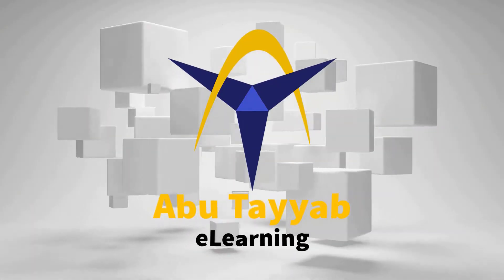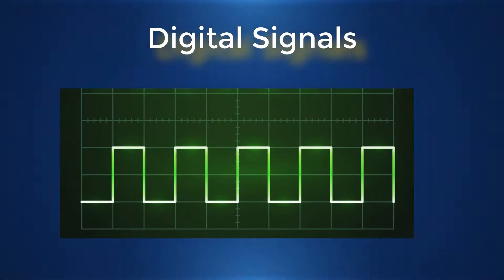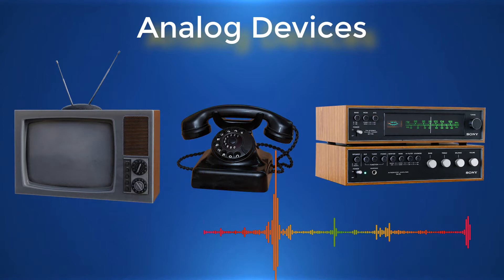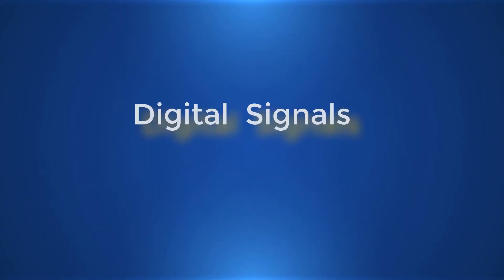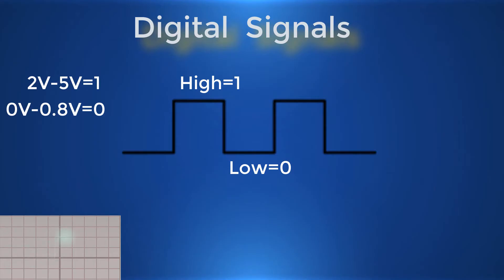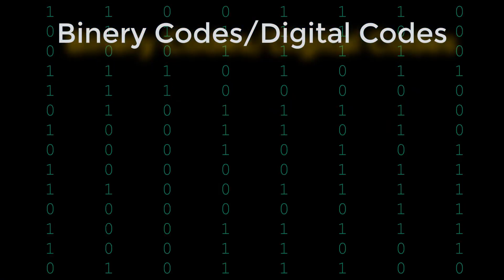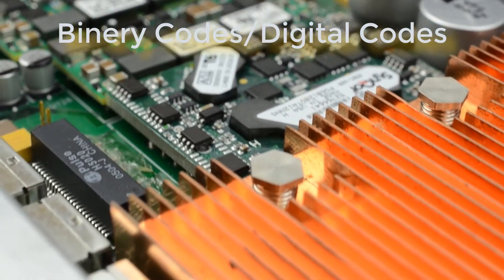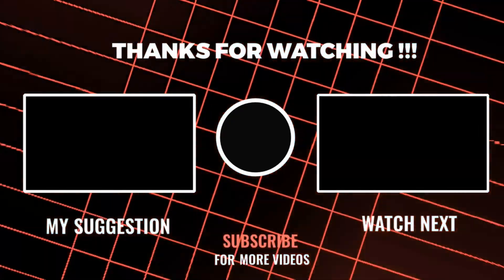What is Digital Electronics I Basics of Digital Electronics I Introduction to Digital Electronics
In this video you will learn basics of digital electronic. Introduction to Digital Electronics, Difference between Analog signals and Digital Signals. Difference between Analog devices and digital devices.
analog,digital-signals